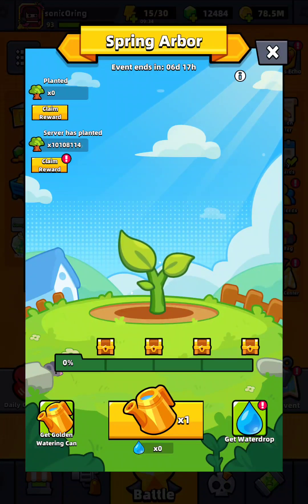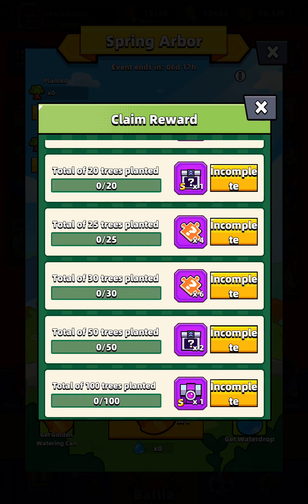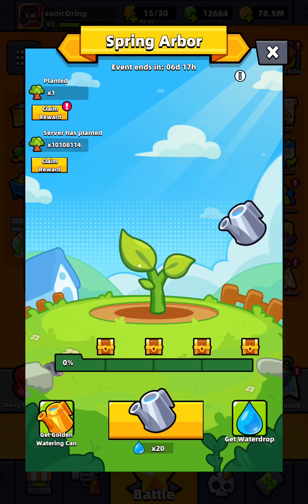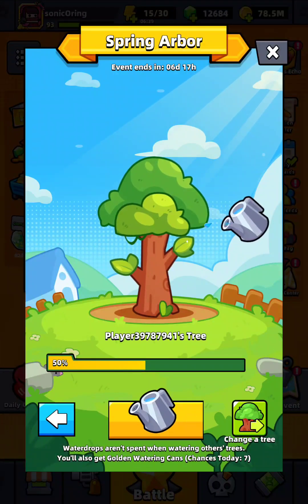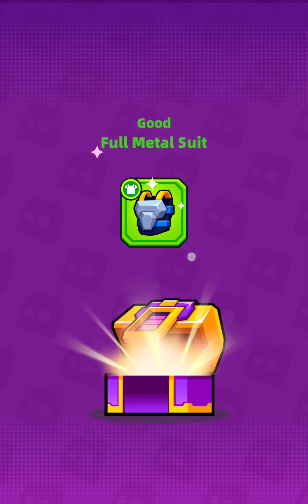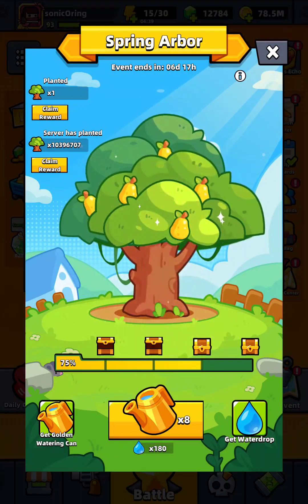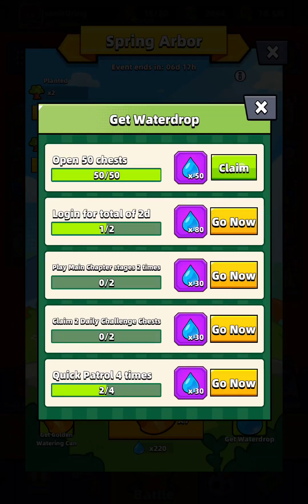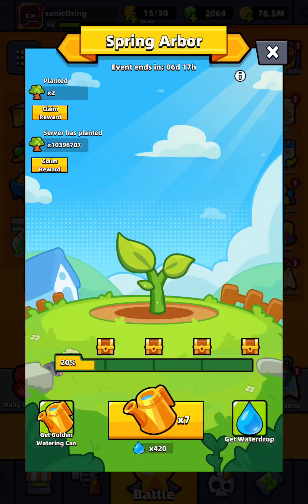Survivor.io Spring Arbor Event